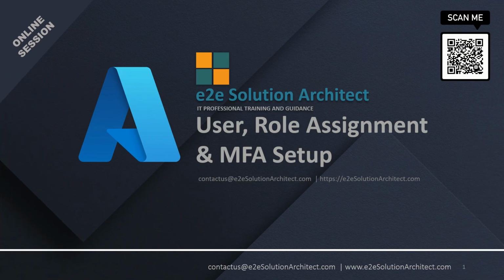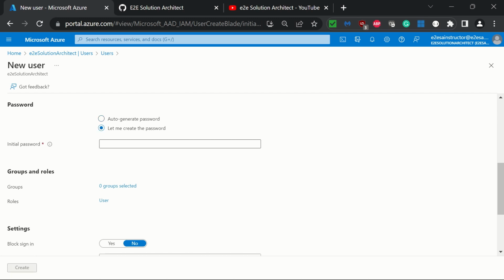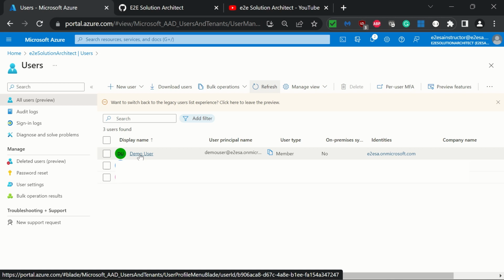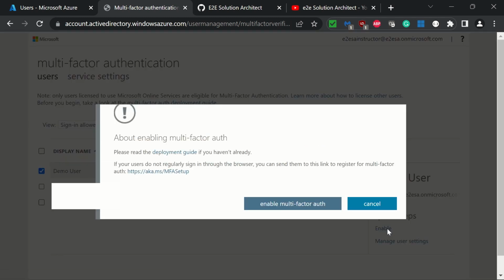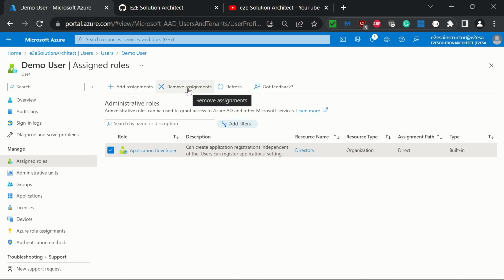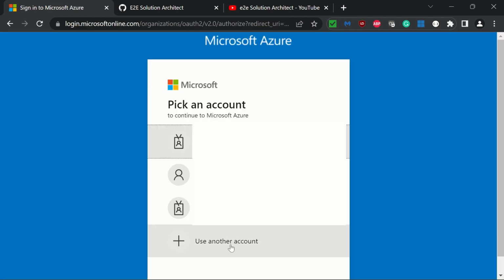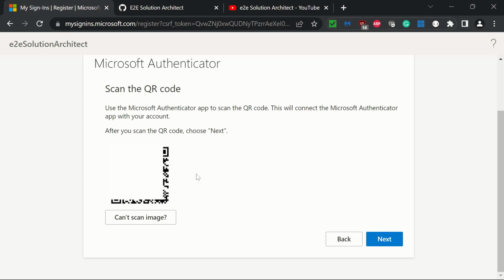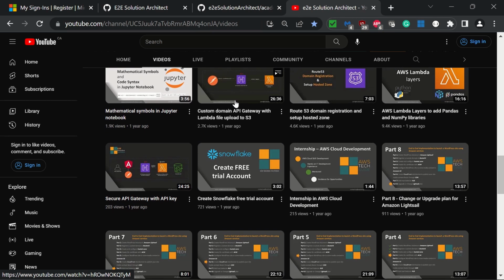Azure User Role Assignment and MFA setup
Watch this tutorial for creating User, Assign role and setup MFA for the user.

AWS Live Online sessions Online training attendees get an Udemy course for FREE